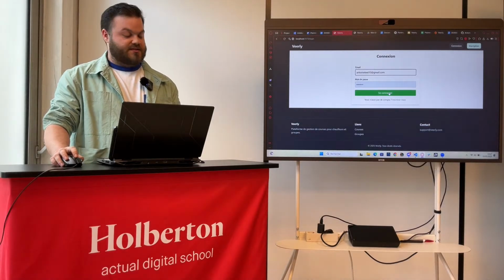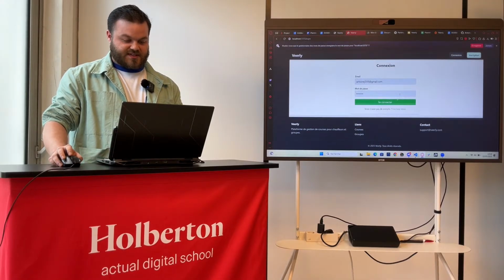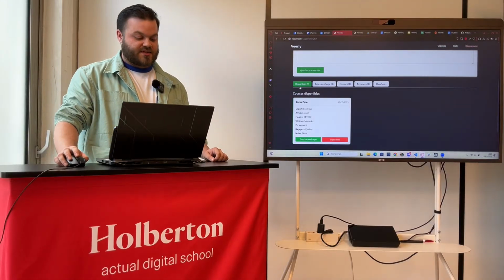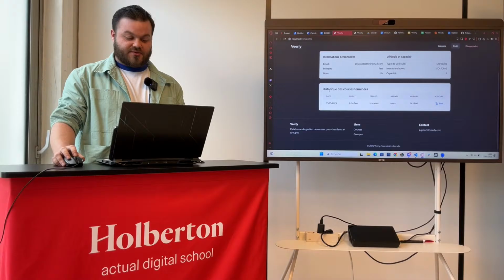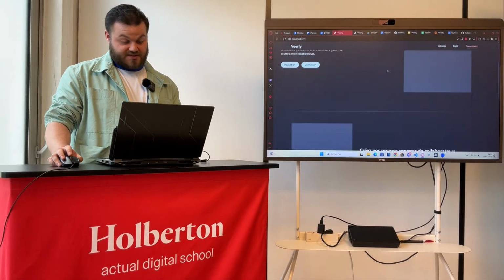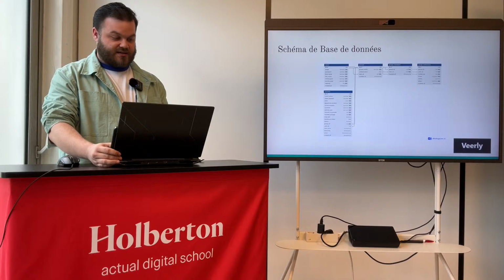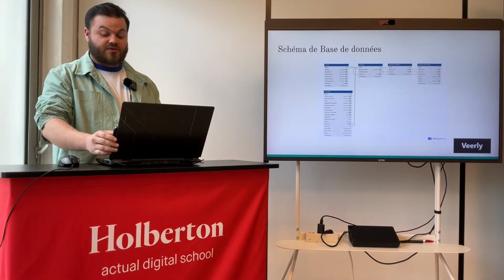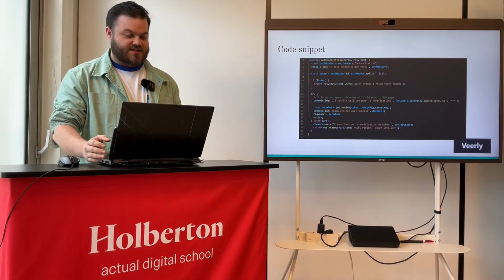Demo Day Spécialisation C#22 - Bordeaux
Retrouvez le détail des projets de tous nos étudiants de la cohorte 22